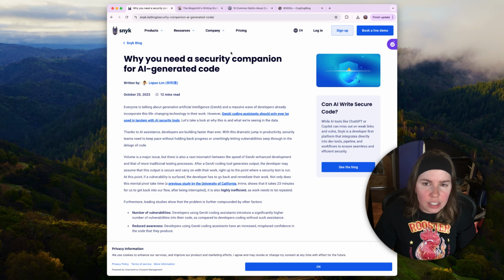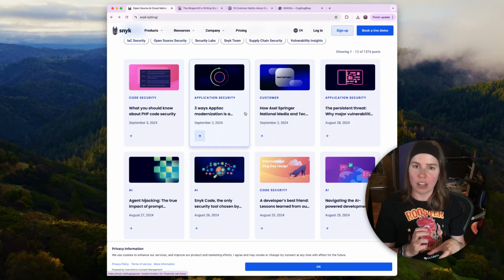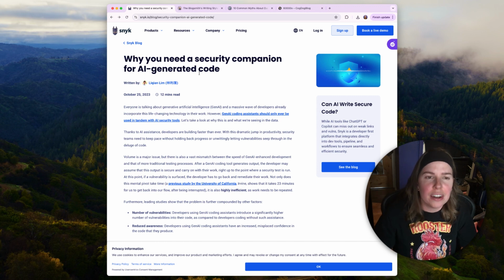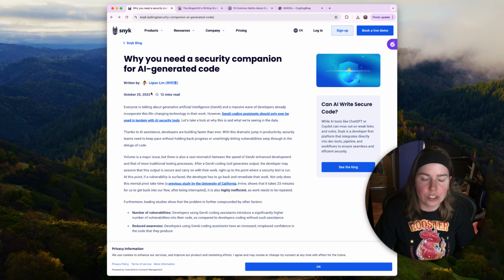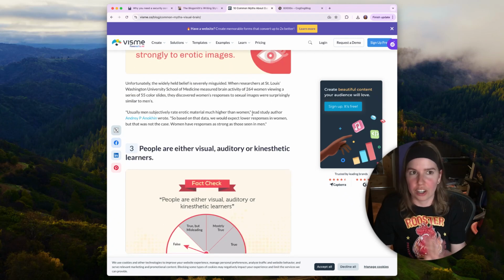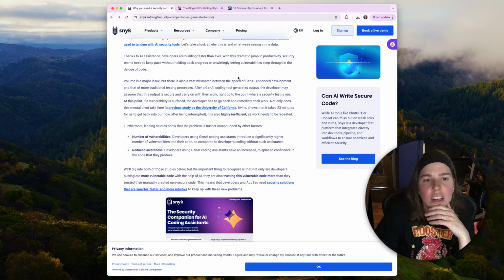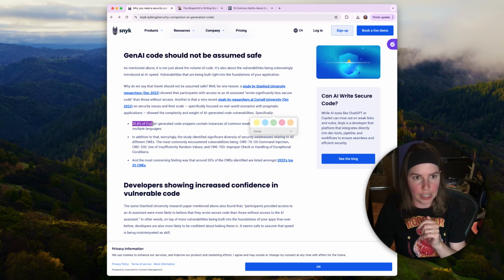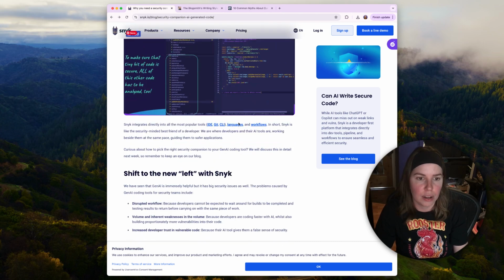The Blogsmith Live Content UX Audit: Snyk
Join The Blogsmith founder and bestselling author Maddy Osman for a live content UX audit based on the writing standards set in The Blogsmith Style Guide (blgsmth.tips/style-guide) and Maddy's 10+ years as a website designer.